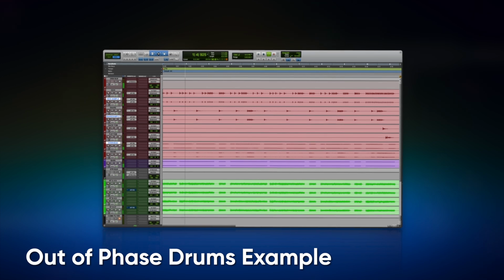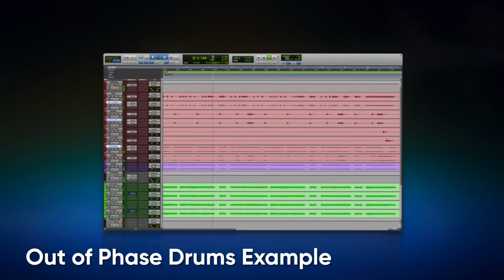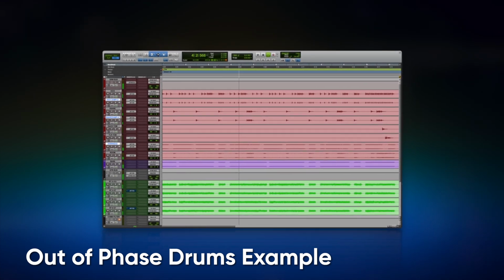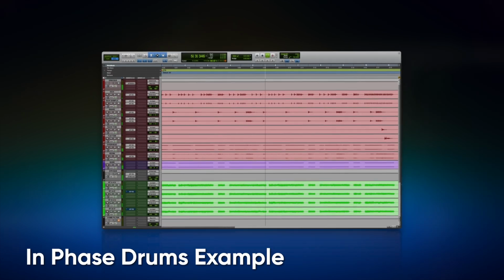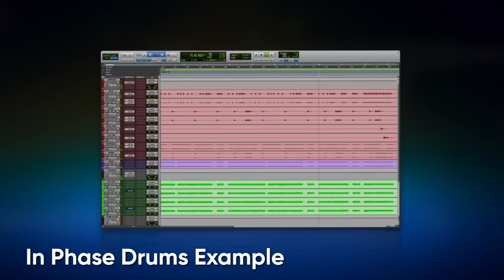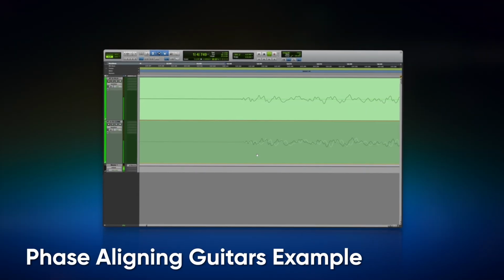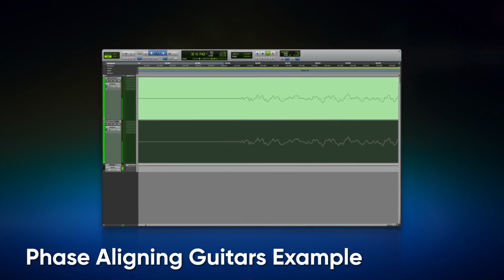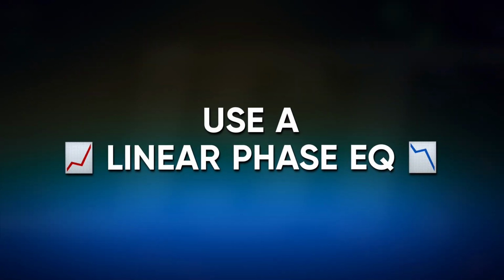Top 5 Phase Tips To IMPROVE Your Mix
00:00 - Top 5 Phase Tips
01:11 - Check Phase Coherence
02:28 - Phase / Flip Alignment Tools
03:38 - Check Phase Relationship Visibly
04:24 - Linear Phase EQ
05:16 - Listen Critically
06:10 - Recap
06:47 - Outro